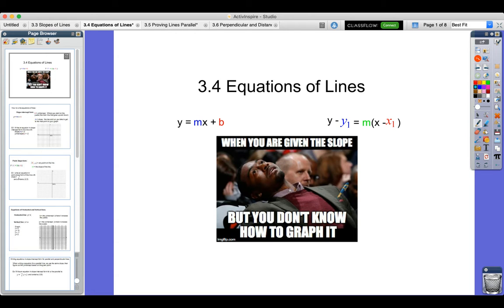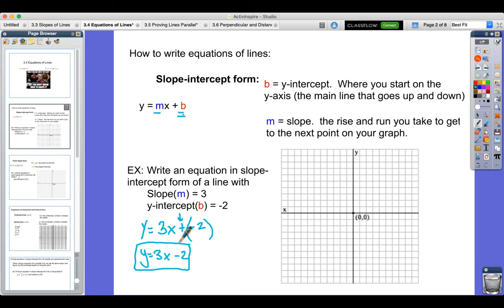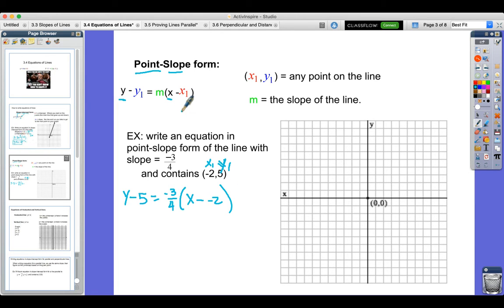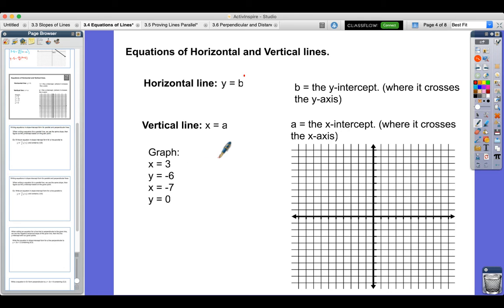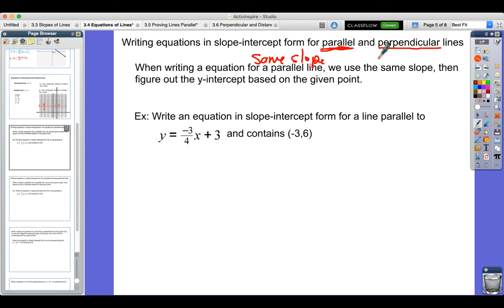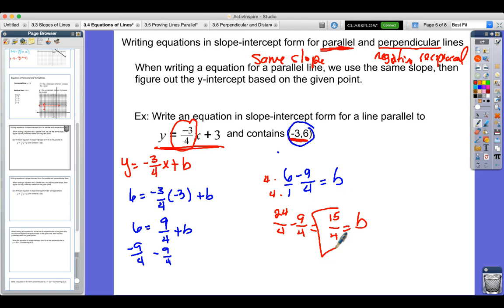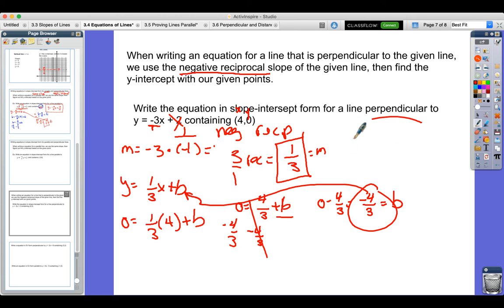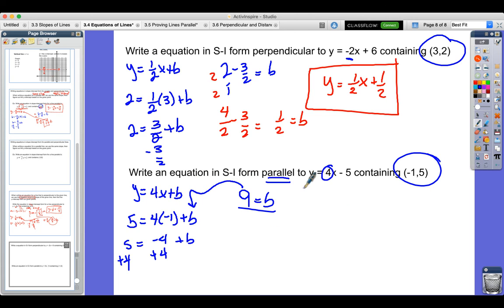3.4 Equations of Lines